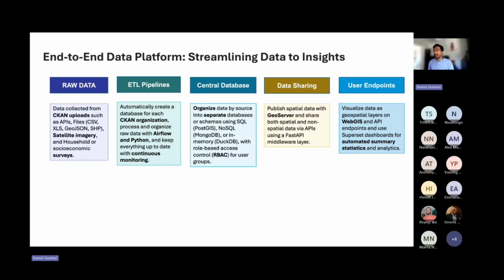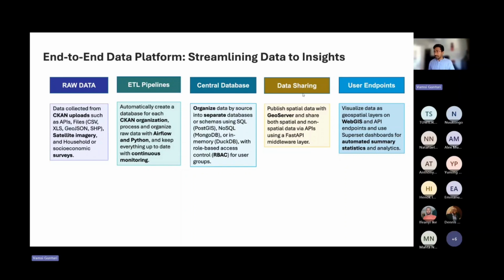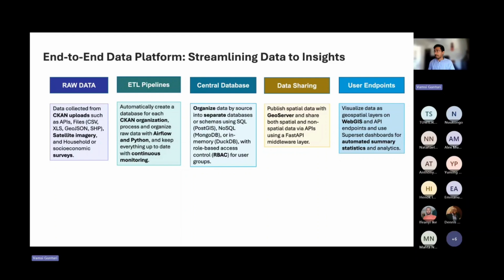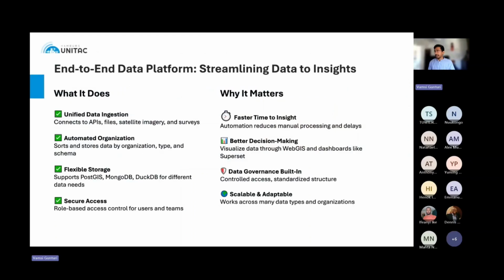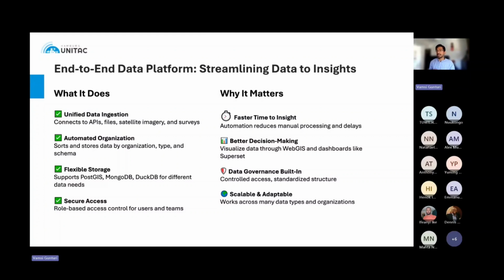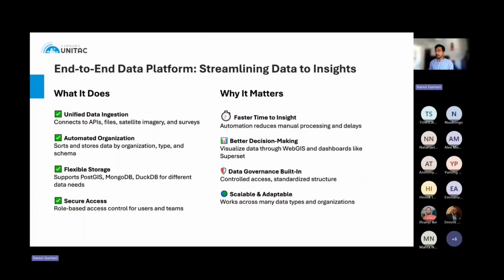Building a Scalable Open Data Platform with CKAN, Airflow, PostGIS & Docker | Architecture Overview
Welcome to Part 1 of this 3-part demo series on building a modern data infrastructure using CKAN, Apache Airflow, PostGIS, FastAPI, Docker, JavaScript, and HTML.

In this video, we explore the overall architecture of a custom-developed Open Data Platform that enables data collection, processing, visualization, and storytelling — all in a modular and scalable environment.

🔍 What You’ll Learn:

- The role of CKAN as a data management system
- How Apache Airflow is used for ETL automation
- Integration with PostGIS for spatial data handling
- Leveraging Docker for deployment and scalability
- System interoperability with FastAPI and web interfaces
- 💡 This architecture is designed for organizations that aim to:
      - Streamline data pipelines from source to visualization
      - Support geospatial datasets and story maps
      - Enable collaboration and commentary on datasets

CKAN architecture, open data platform, data infrastructure, airflow ETL, PostGIS spatial database, dockerized CKAN, fastapi backend, open source data platform, build data portal.